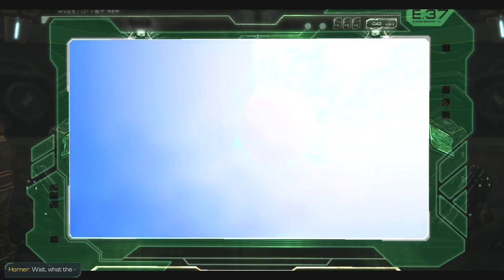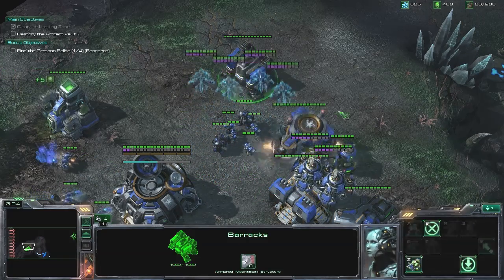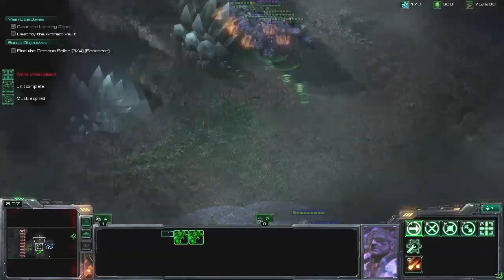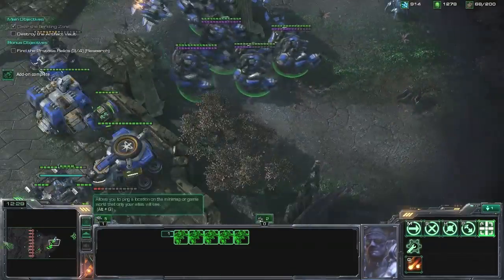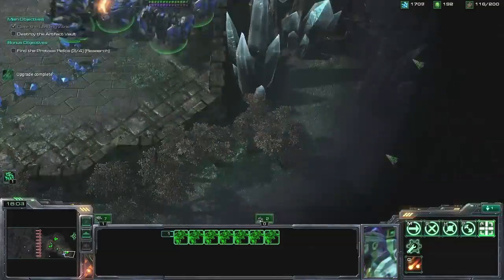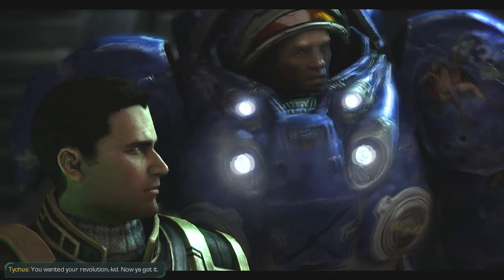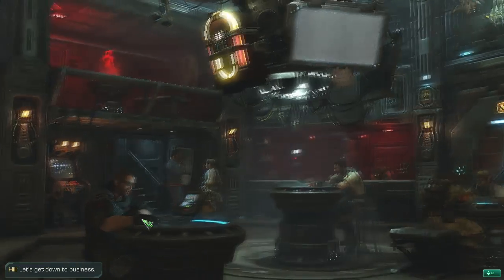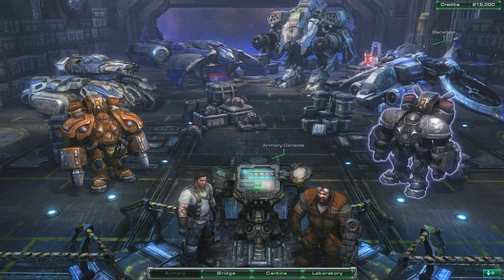Supernova Brutal Walkthrough - Starcraft 2: Wings of Liberty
Gameplay starts at 2:00

Watch that fire try to w+mouse1 me while I counter with thors.